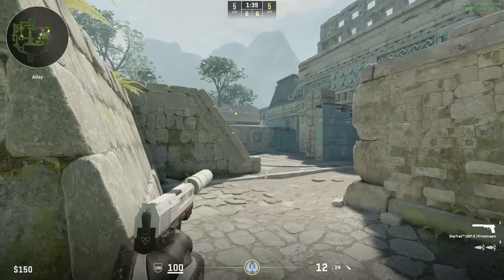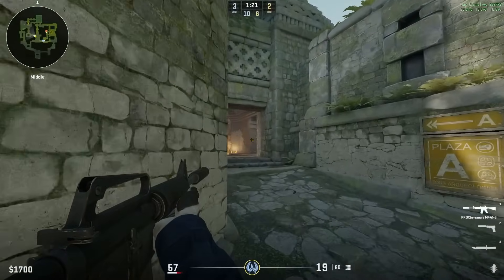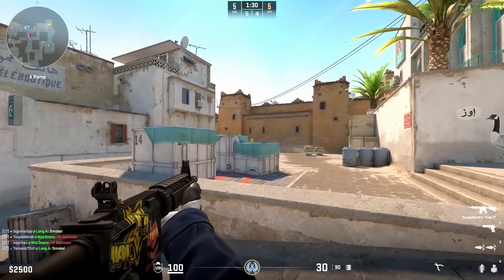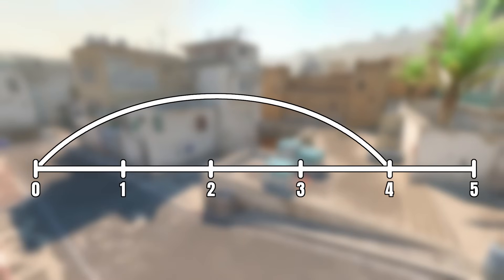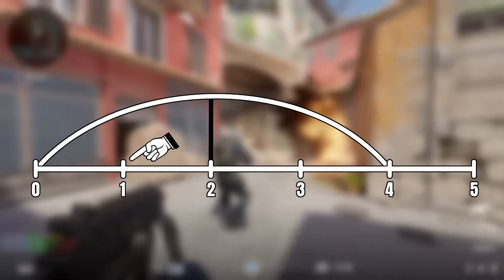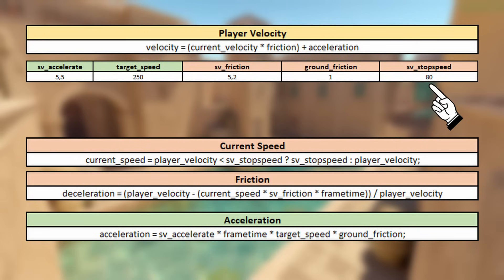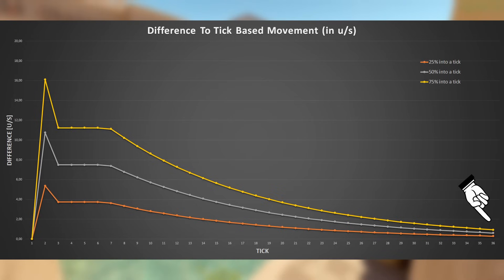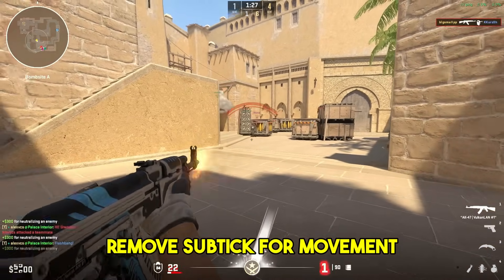Why Subtick Is Ruining Movement In CS2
Subtick in CS2 is a liability and should be removed as soon as possible (at least partially).

While it does have its merit when it comes to more accurate shooting, other aspects of Counter-Strike 2 (especially movement) suffer a lot from its addition.

In this video I'm going to go over why subtick might be ruining all movement in CS2 by making it inconsistent and showcase the matter by using an easily reproducable experiment ingame (to prove jumping is inconsistent) and afterwards demonstrate a possible reason for why movement in CS2 generally feels so slow/heavy by using some math.

Constructive critisism and Feedback is always appreciated!

⏱️ Timestamps
0:00 - Subtick Sucks
0:24 - Source Engine Movement
1:15 - Tick Based Inputs
2:38 - Subtick Based Inputs
3:51 - Subtick's Issue
4:28 - Jumping
6:38 - Running
9:46 - How Subtick Could Be Fixed

📢 Hit me up on Twitch whenever I'm streaming!